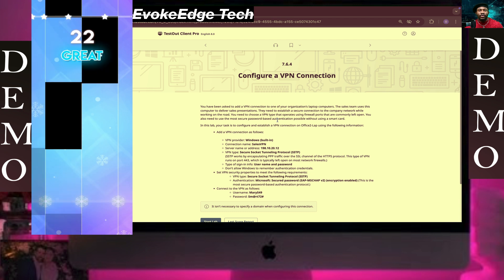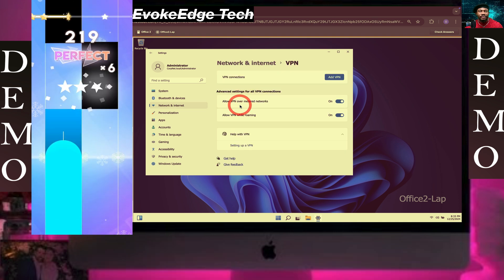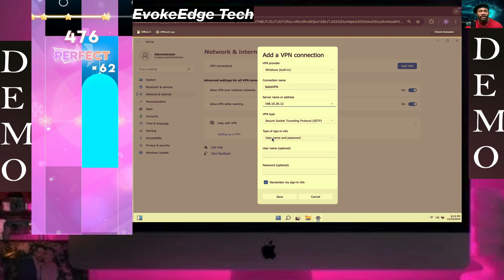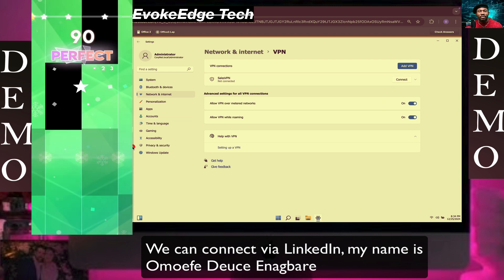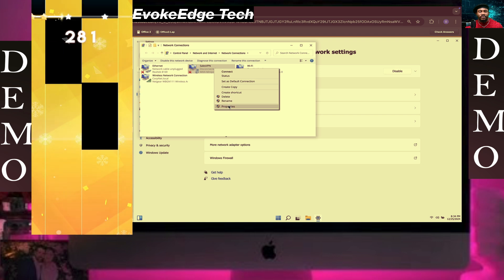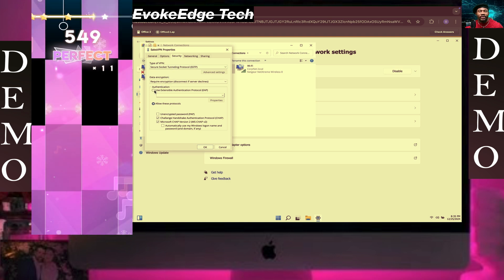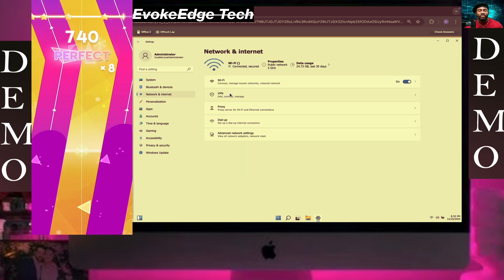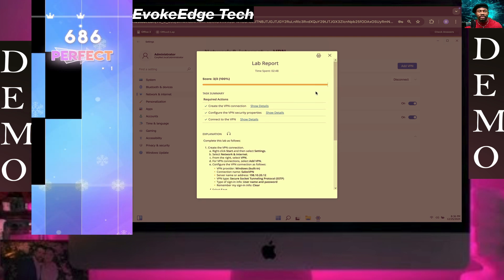TestOut LabSim: Configure a VPN Connection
Configure a VPN Connection